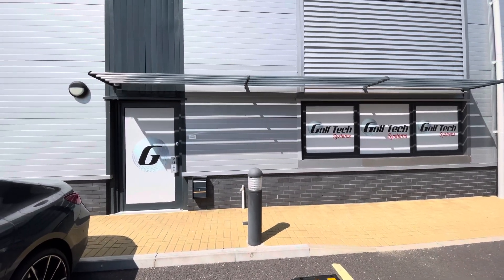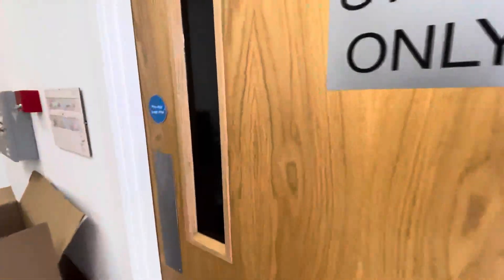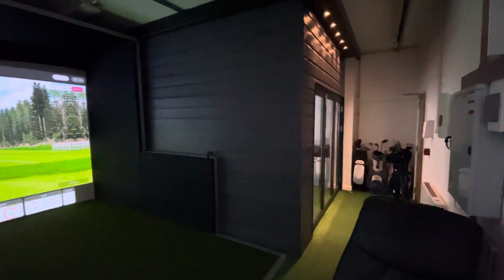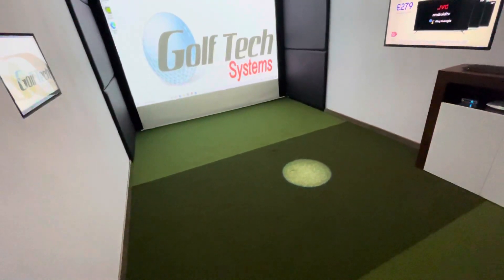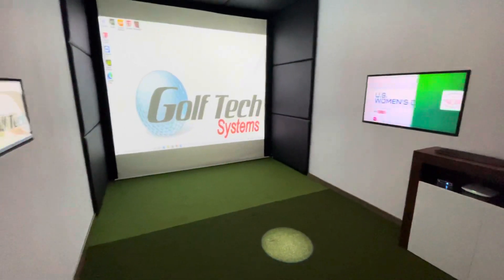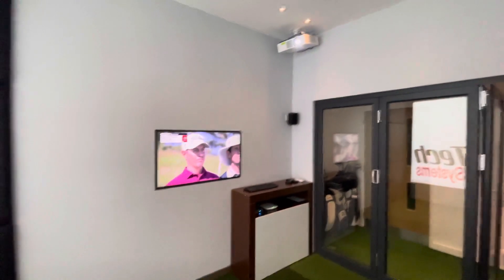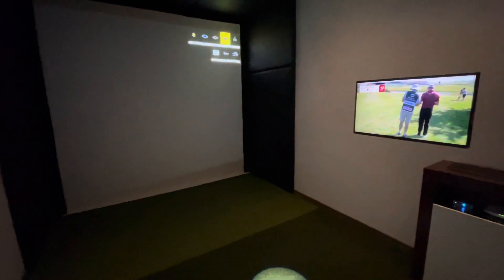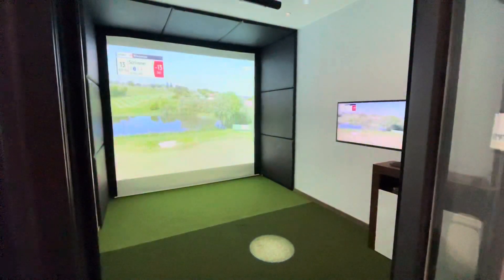Updated Oxfordshire Showroom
A quick look at our new upgrade to the showroom showing a scaled down garden outbuilding with a fitted Golf Simulator solution.